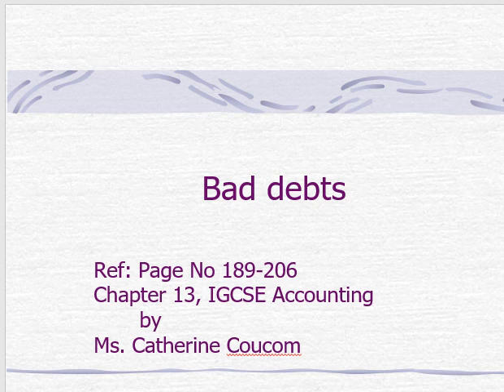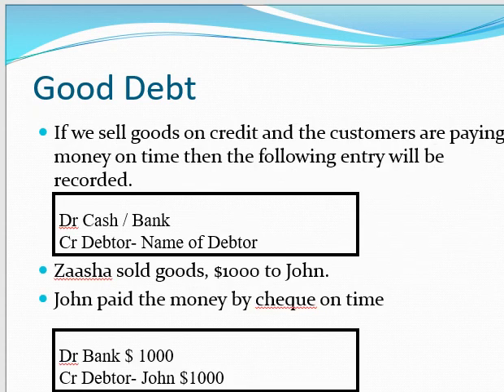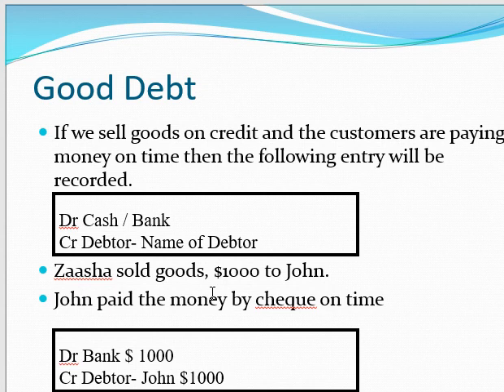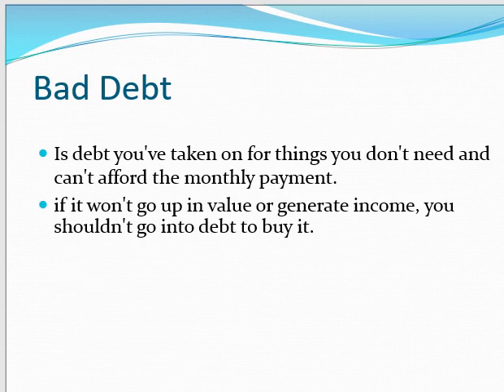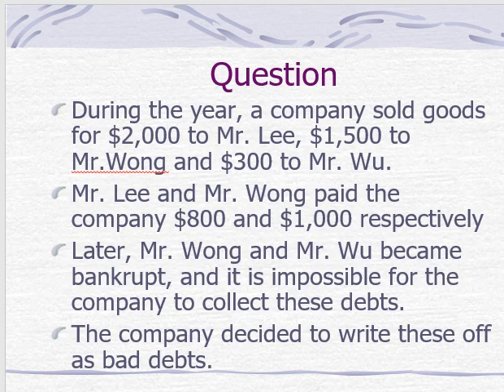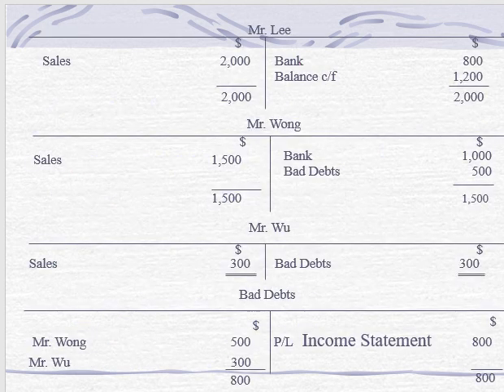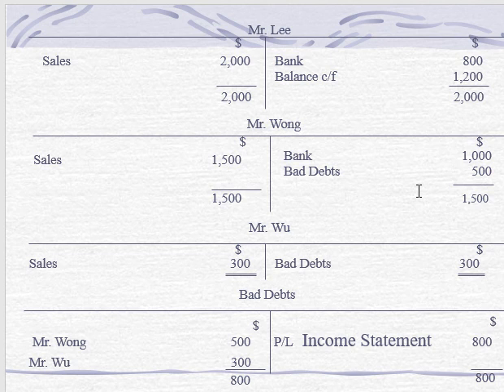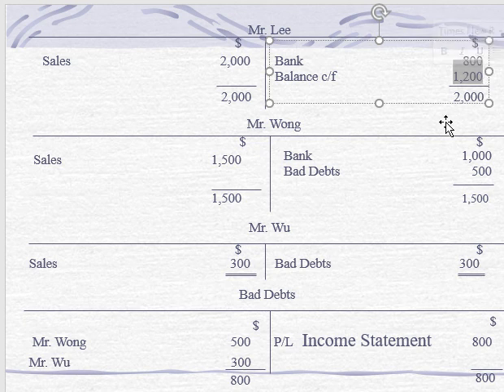Bad Debts Account